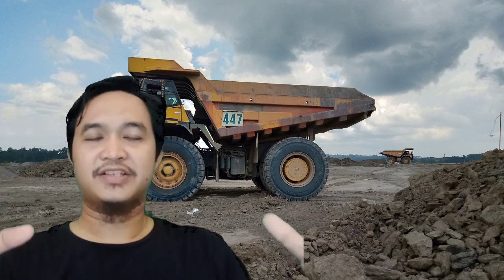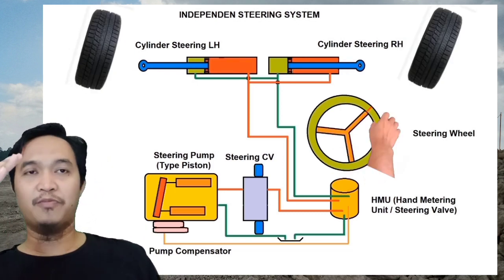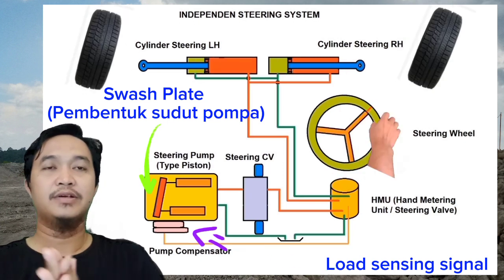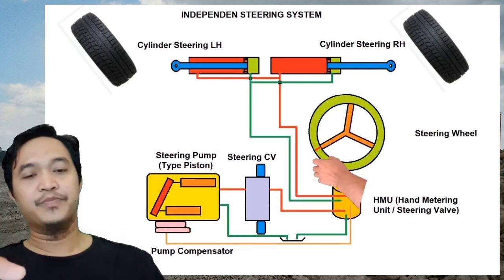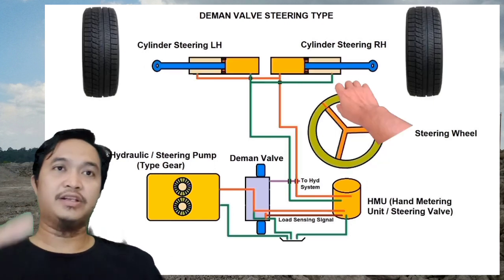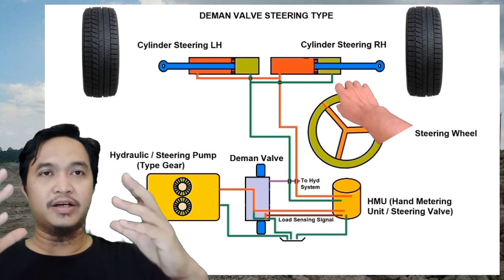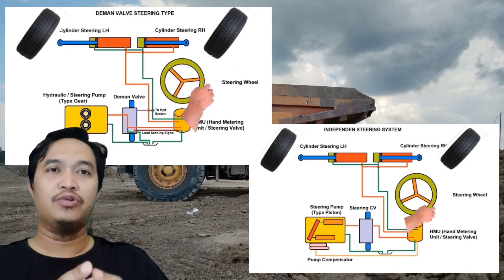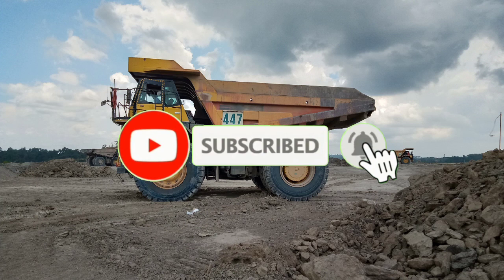Steering system pada unit truck. independen steering VS deman valve steering system. BMC 26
Penjelasan steering system pada unit truck baik OHT Caterpillar dan HD Komatsu. Yaitu independen steering system dan sistem steering deman valve.